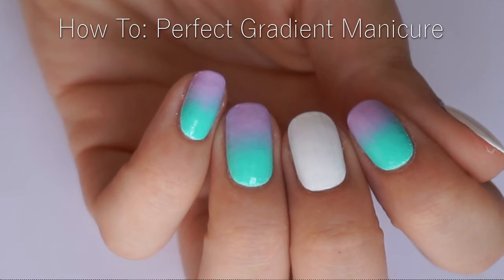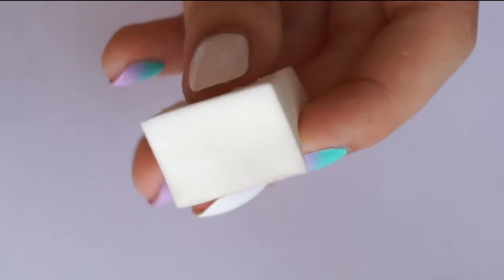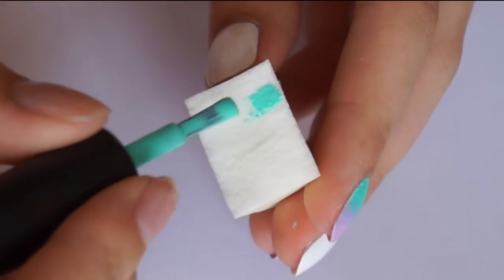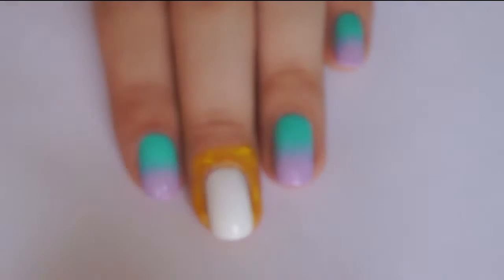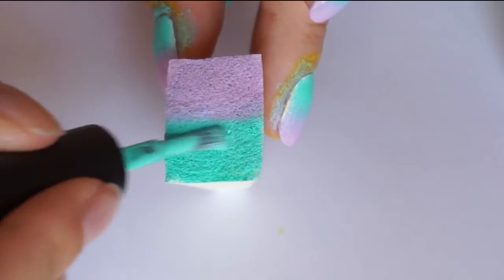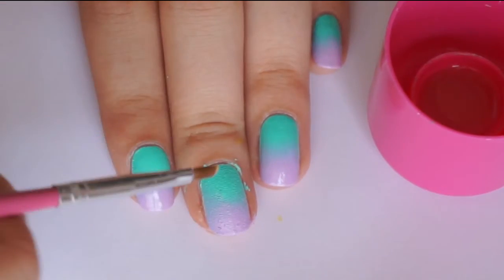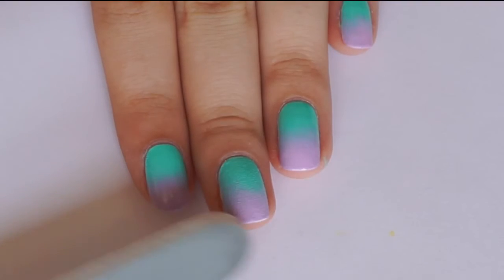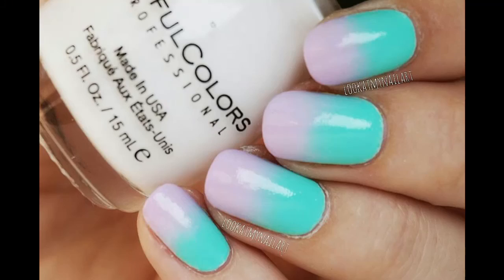HOW TO: Perfect Gradient Nails ♥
My name is Sabine and I'm a 16 year old Dutch nailpolish and book lover. I decided to make YouTube tutorials, because a lot of my Instagram follwers have been asking for it :)